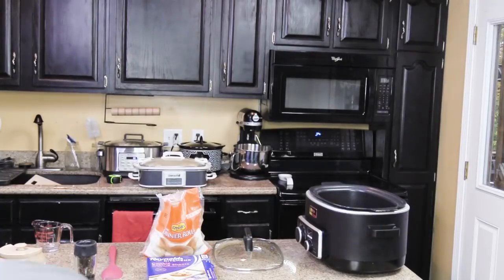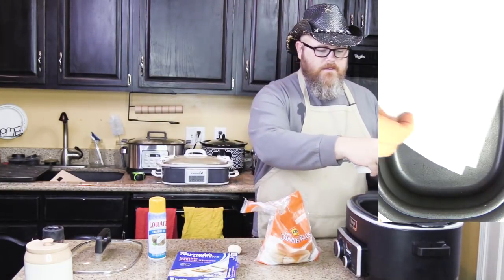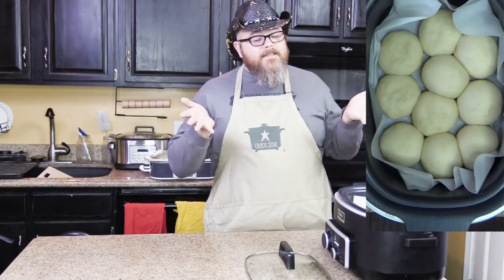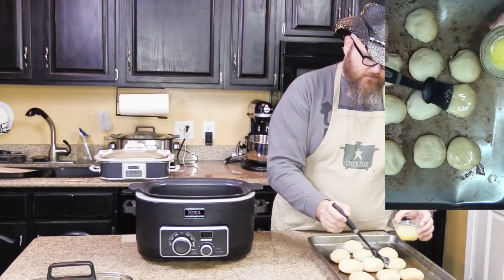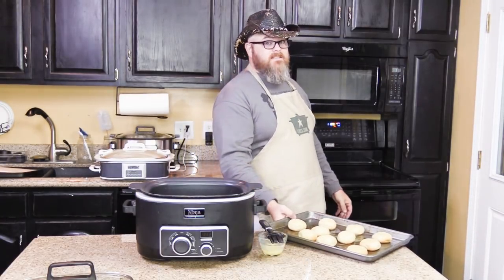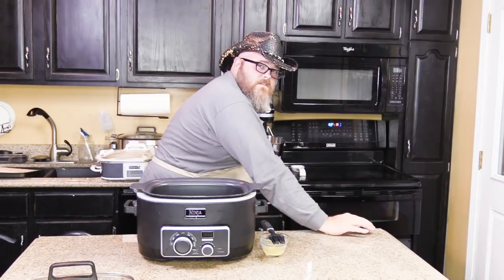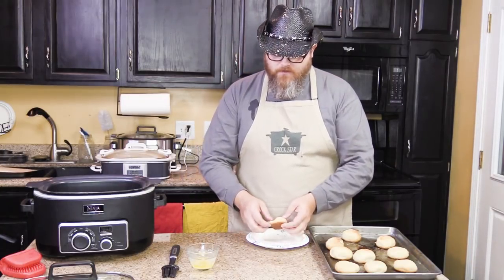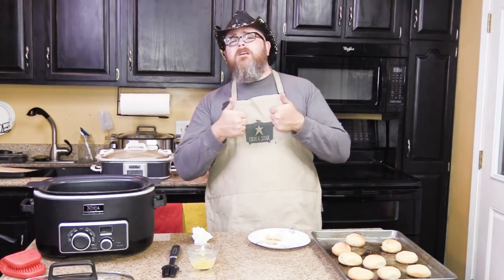Crock Pot Dinner Rolls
Do you want dinner rolls without tying up your oven? Can’t be done you say…oh yes it can!